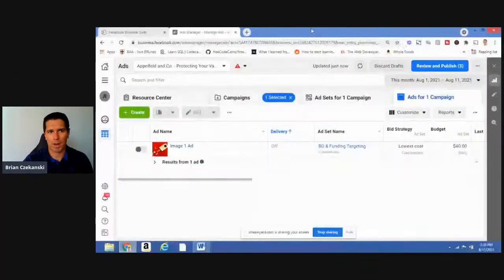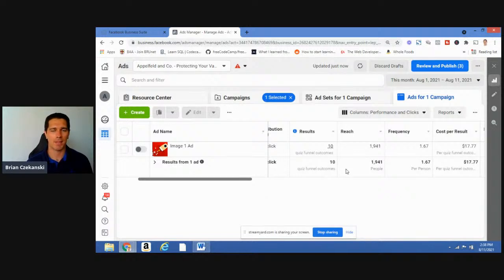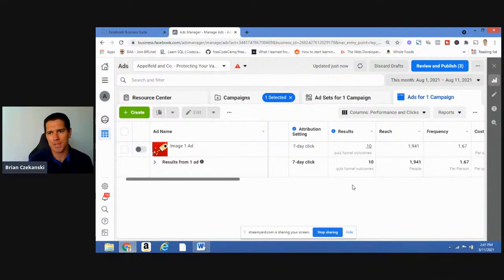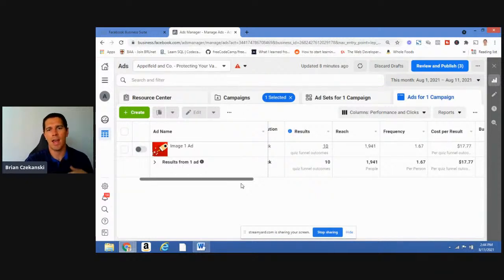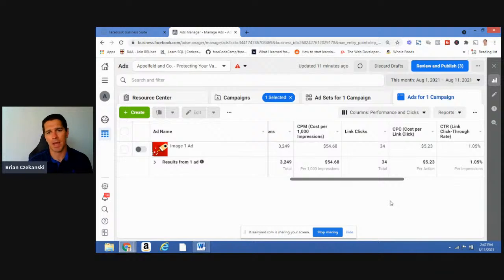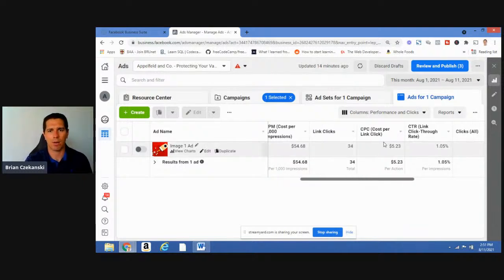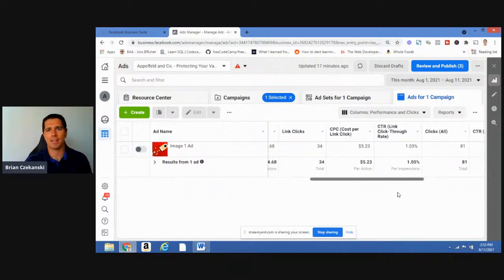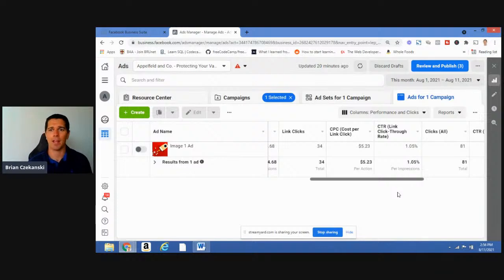Facebook Ad Analytics: Lower Your Lead Cost & Get More Conversions By Properly Diagnosing Ad Results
Facebook Ad Analytics: Lower Your Lead Cost & Get More Conversions By Properly Diagnosing Ad Results // What if you knew exactly what you had to do to improve your Facebook ad performance by interpreting the data and pulling the right levers?  You knew exactly where to put your focus and further testing whether its the ad copy, image, headline, landing page, etc. because you listened to the right facebook ad tutorial.    In this video, I'll walk you through step by step what each of the data points mean within facebook business manager when you are running facebook advertising and assessing how your ad is performing. By the end, you’ll understand how to diagnose any problems or issues that come up when running ads and how you can improve your results and your cost per lead even more.

How to Create a Facebook Conversion Ad with Full Confidence Post Apple's iOS Update - Complete Guide

Step By Step Process For Split Testing Facebook Ads To Get Quality Leads At The Lowest Possible Cost

Build An Email List From Scratch On A Low Budget With a Simple Facebook Ad Funnel

Step By Step Tutorial On How To Write Facebook Ads That Convert Like Crazy [With Examples]